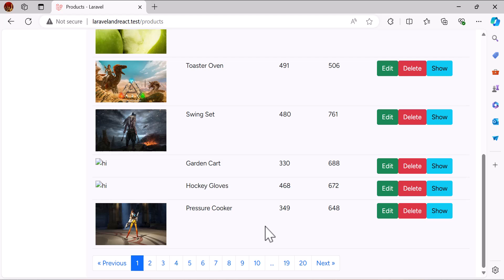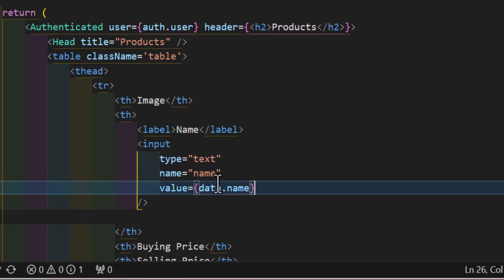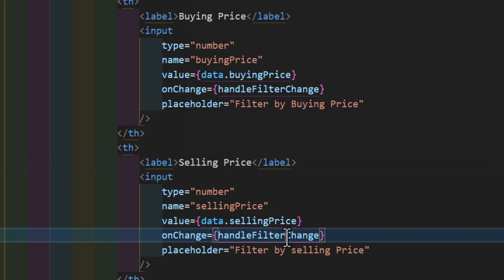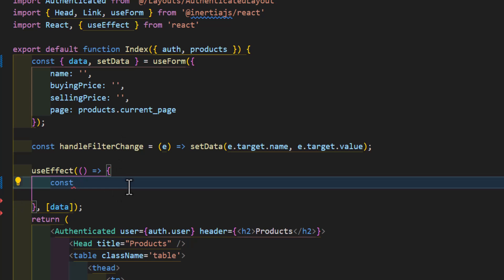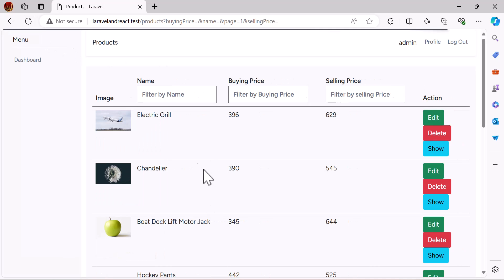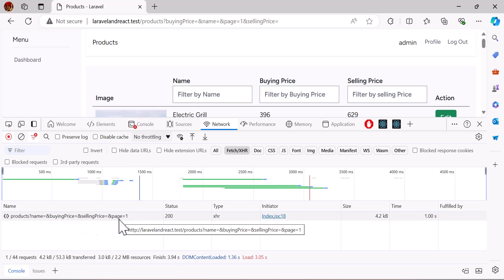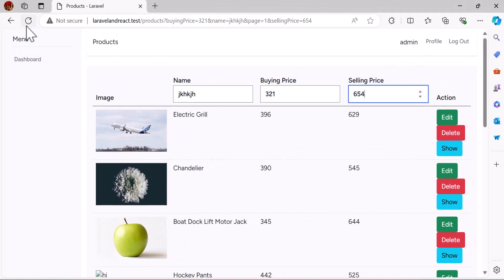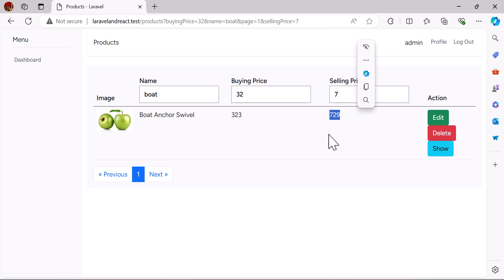Lesson 8 Laravel Inertia React Filters